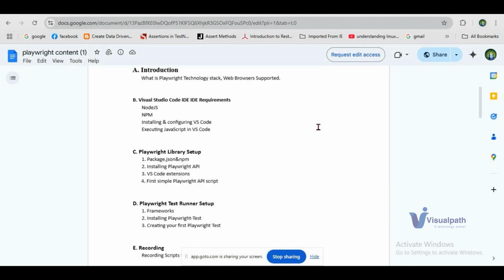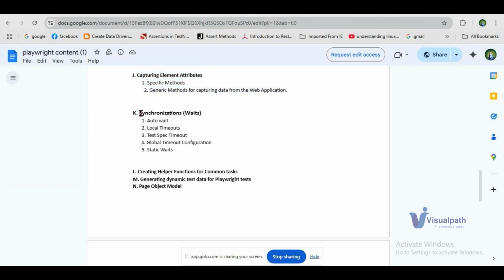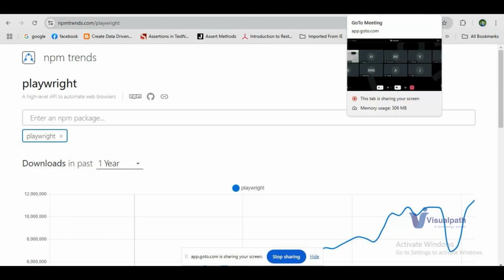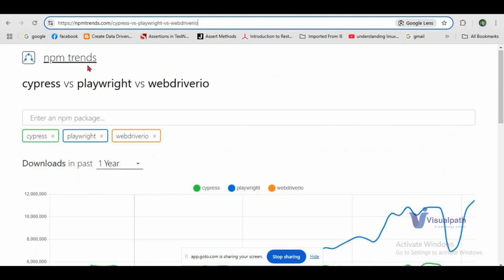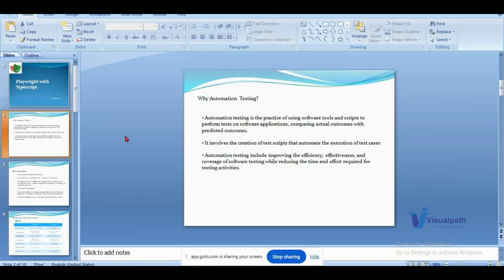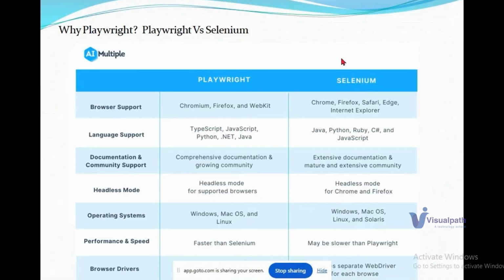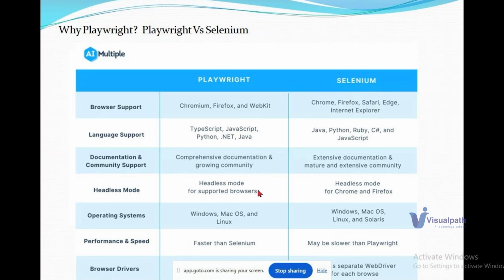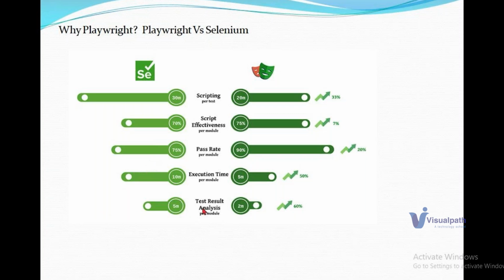How to Use Playwright for Test Automation || Online Training Demo By Visualpath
📗 Playwright Automation and how it can be utilized with TypeScript to enhance your software development process. Playwright Automation is a cutting-edge technology that allows developers to automate browser actions, such as clicking buttons, filling out forms, and navigating through web pages, all with the power of code.

📗 By harnessing the power of TypeScript, a strongly-typed superset of JavaScript, developers can write more robust and maintainable automation scripts. TypeScript provides static type checking, autocompletion, and other advanced features, making it a perfect companion for Playwright Automation.

📗 Playwright Automation and TypeScript, you can create end-to-end tests that simulate real user interactions, ensuring the quality and reliability of your web applications. These tests can be run across multiple browsers, including Chrome, Firefox, and Safari, without the need for any browser plugins or extensions.

📗 Playwright Automation with TypeScript allows for seamless integration with popular testing frameworks, such as Jest or Mocha. This enables developers to easily incorporate automated tests into their existing development workflow, ensuring that new features and bug fixes are thoroughly tested before being deployed.

📗 In conclusion, Playwright Automation with TypeScript is a game-changer for web developers. It empowers developers to write robust, maintainable, and efficient automation scripts, ensuring the quality and reliability of their web applications. So, embrace the power of Playwright Automation and TypeScript, and take your software development process to new heights.